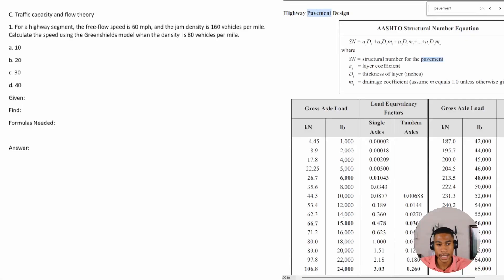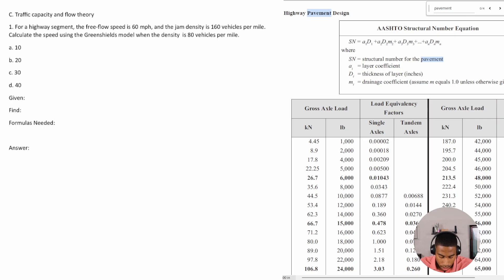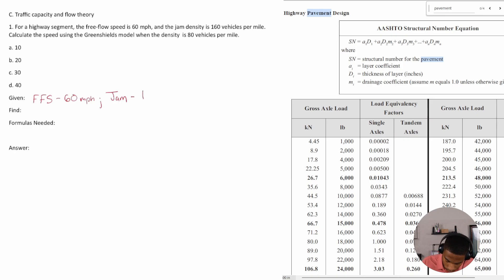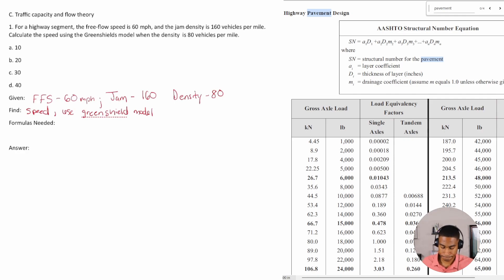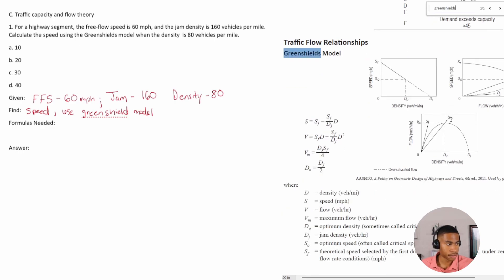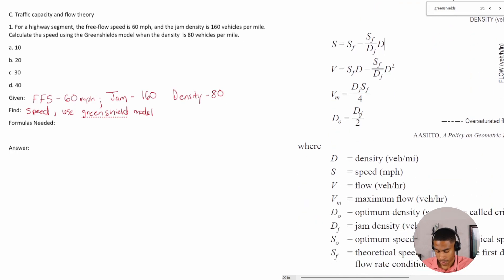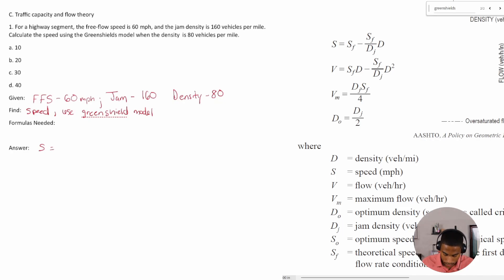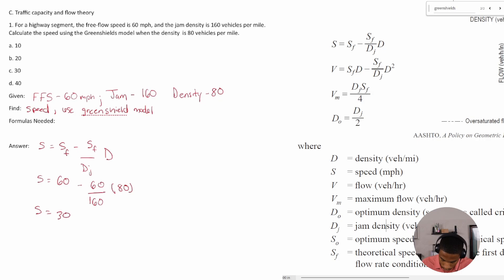Transportation Review For The FE Civil Exam: Traffic & Flow Theory Practice Problem & Solution